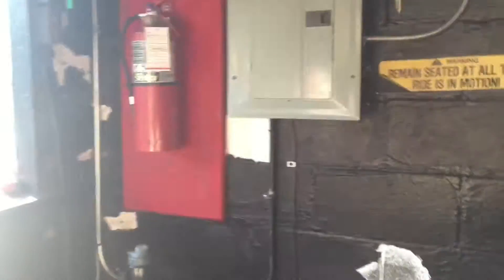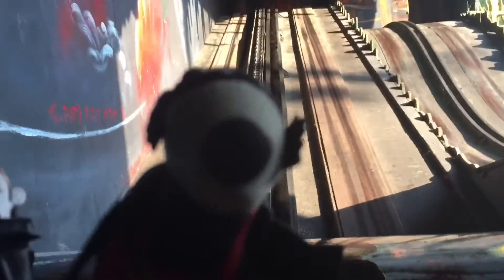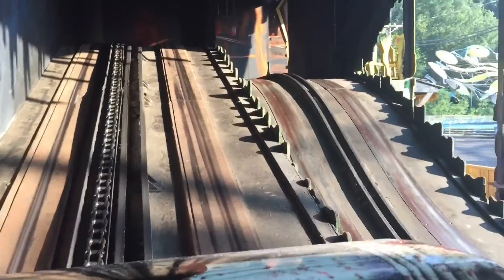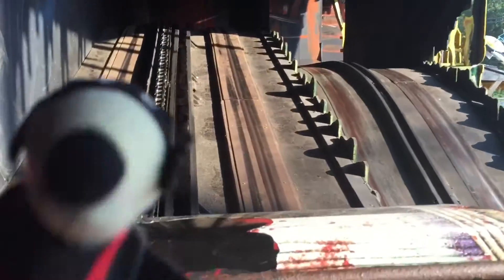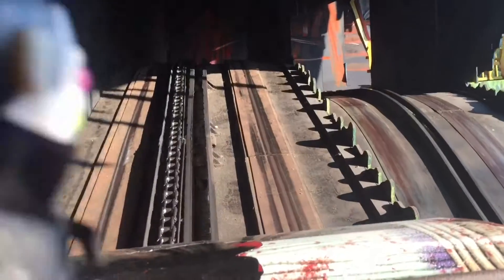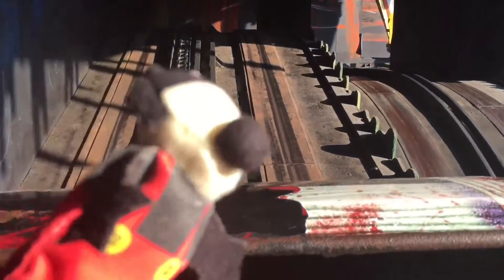Puppet Video: Puppets On The Haunted House Ride